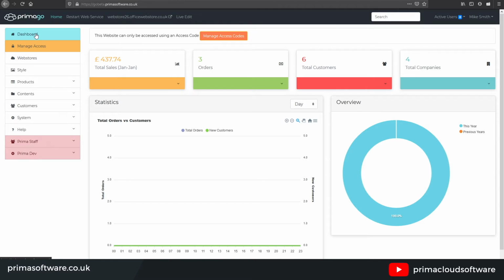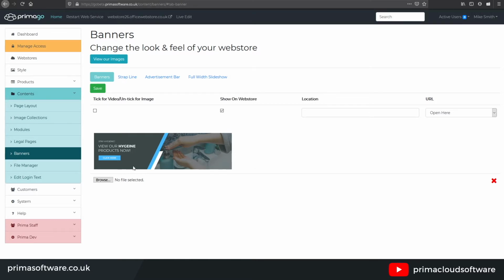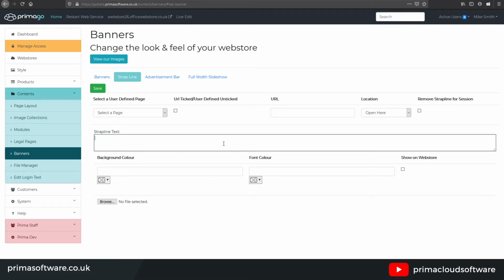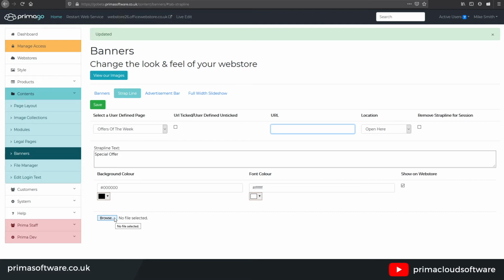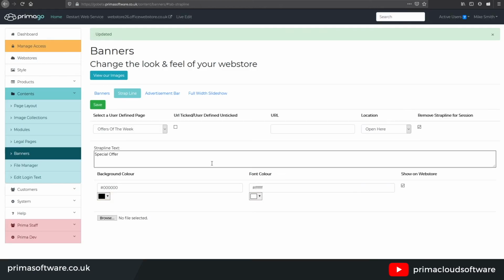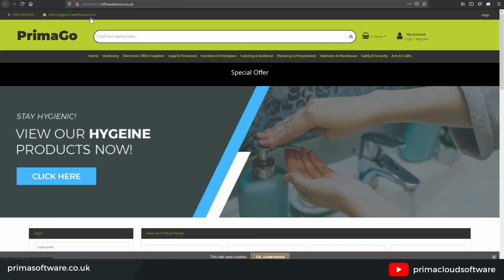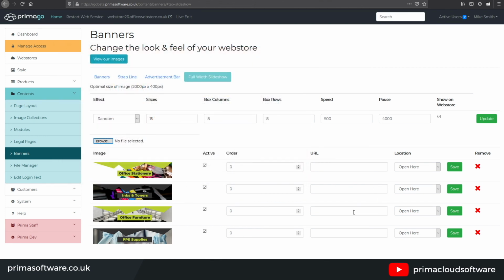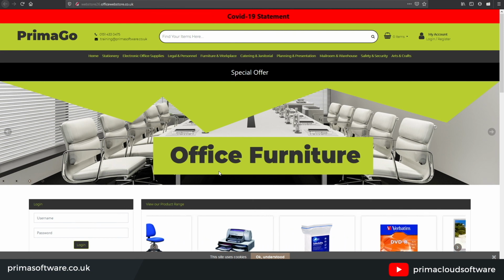New Banner, Advertisement and Straplines with PrimaGO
Join the team this week for our first Webinar of 2021 where we will be covering the brand new features that can change the look and feel of your new PrimaGO store.
The introduction of full width banners, slideshows, advertisement bars and strap lines helps you transform the look and feel of your store and also provides greater opportunity to advertise your products and services.